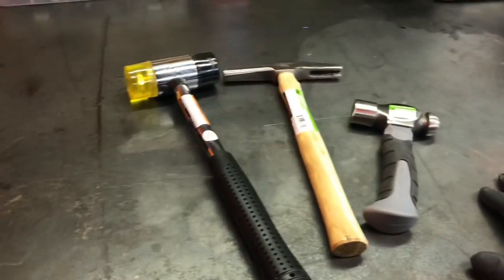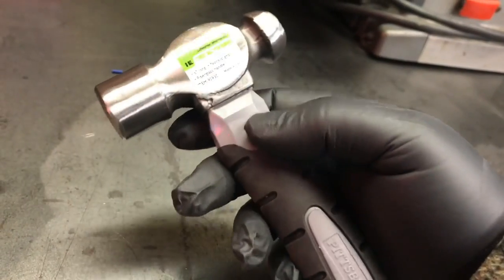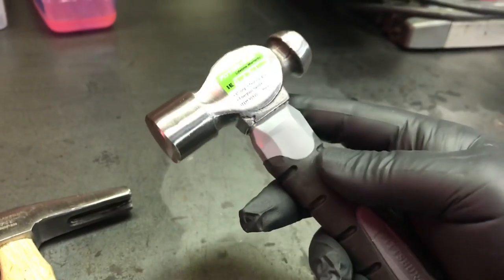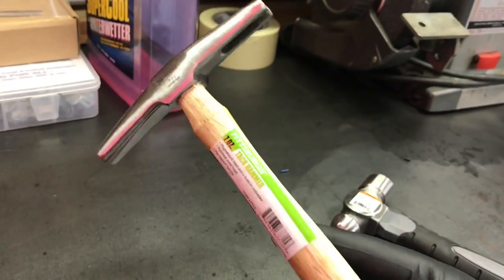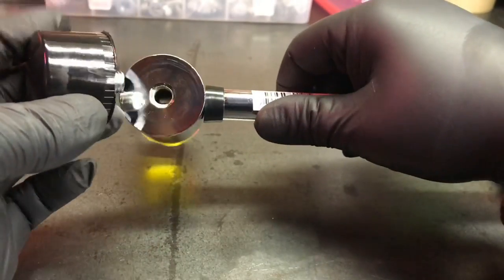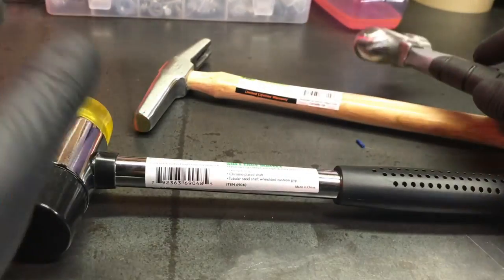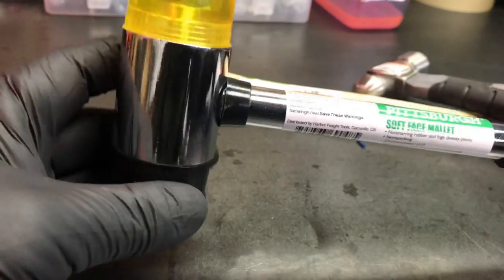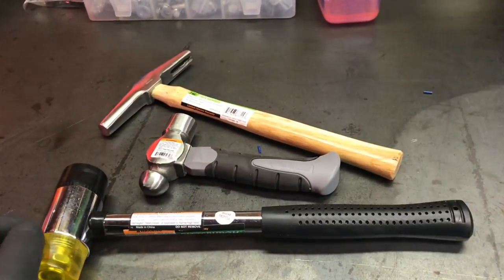$13 Harbor Freight Hammer Haul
Quick look at a few hammers I picked up for cheap at Harbor Freight.